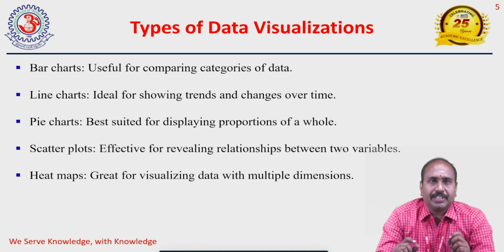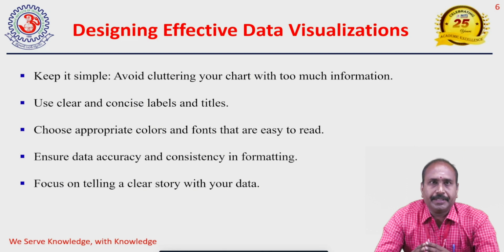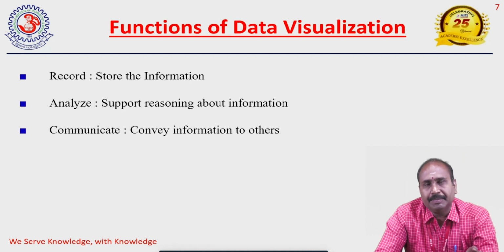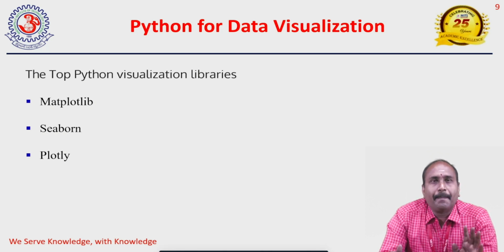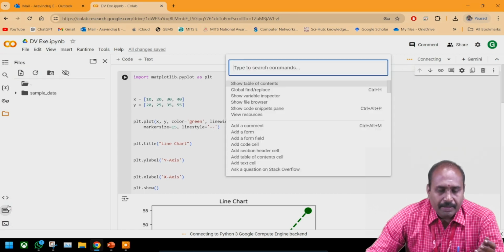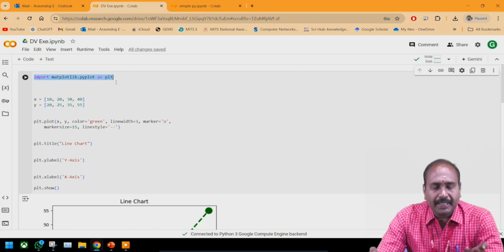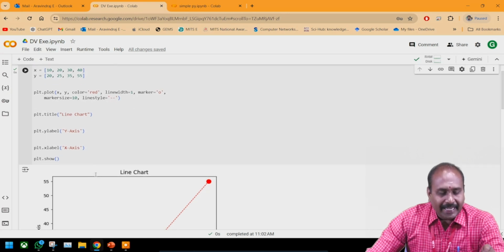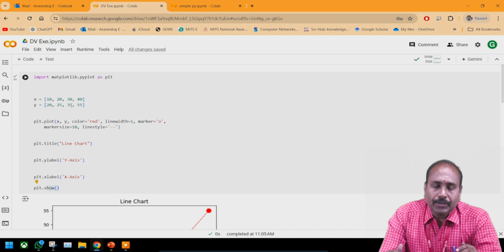The Power of Data Visualizaion _ Dr. S. Gopalkrishnan, Asst. Prof., CSE - DS, MITS